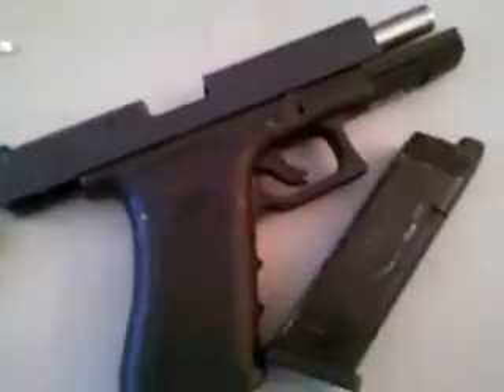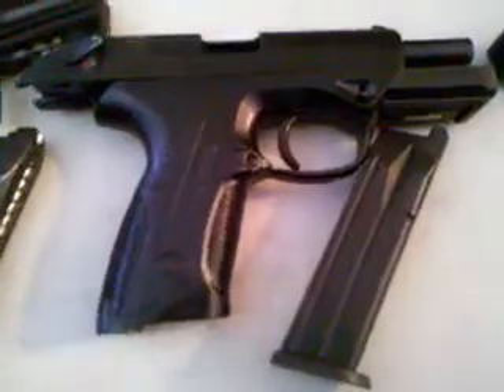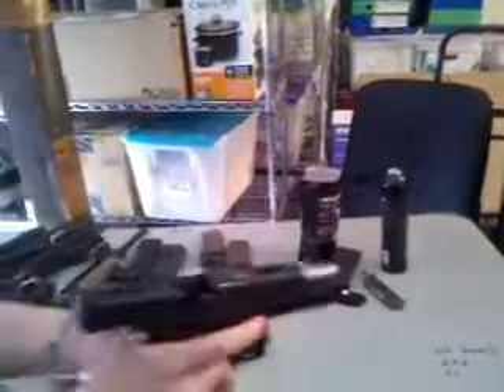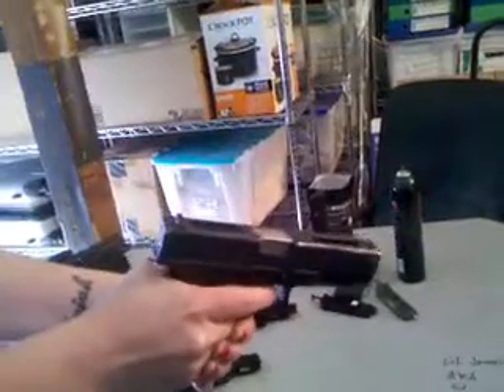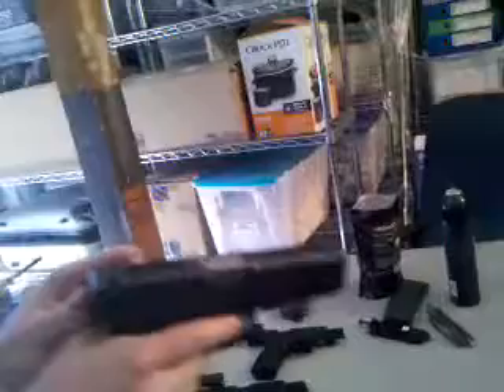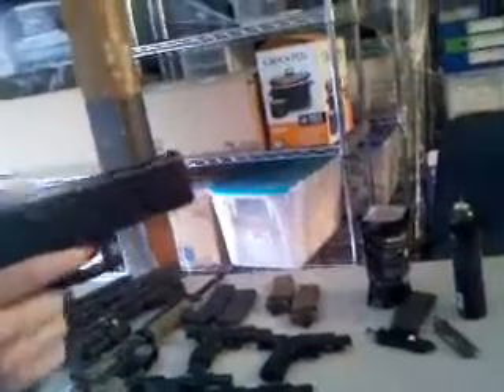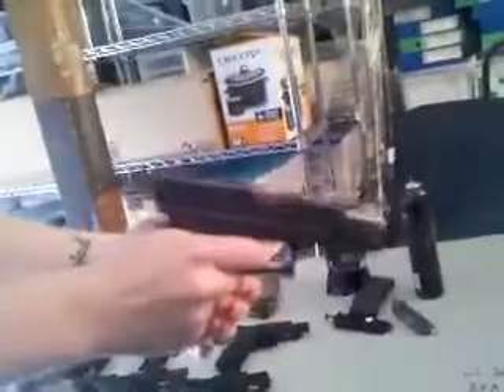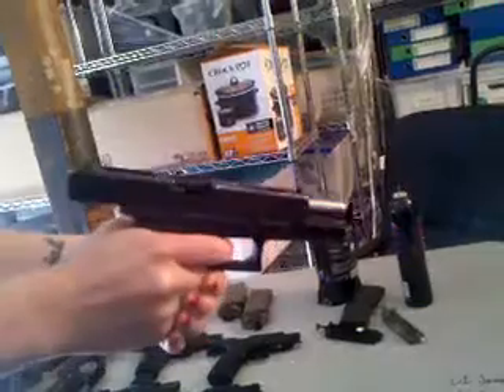Lovely Jams from M4H shooting some of our pistols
KWA HK45, WE P226, WE G18C, WE PX4, TM XDM .40